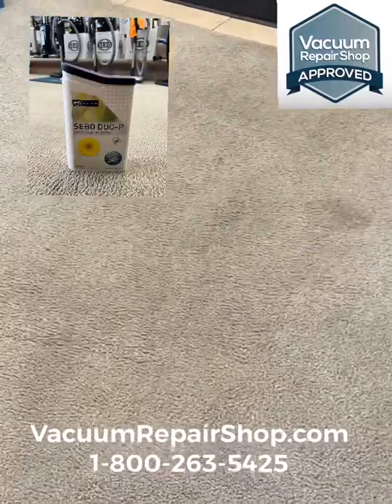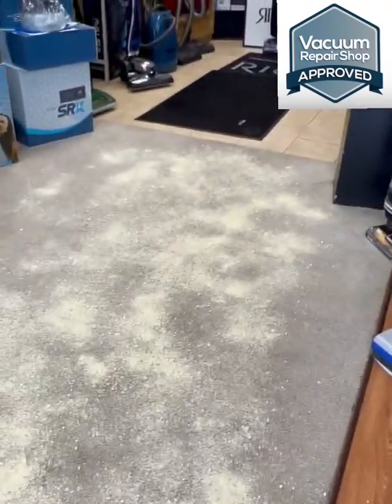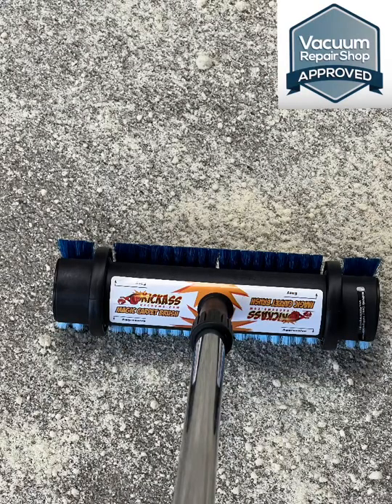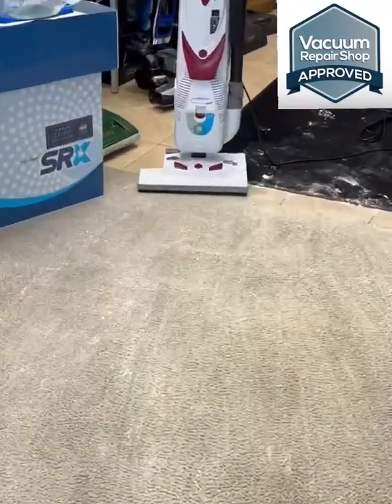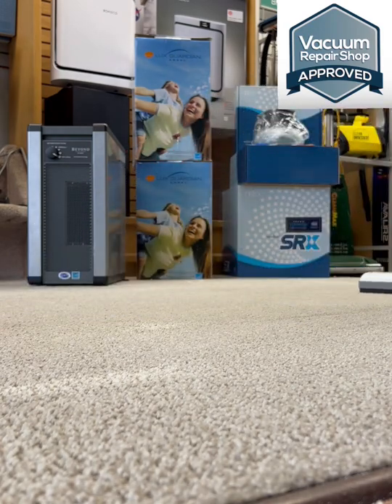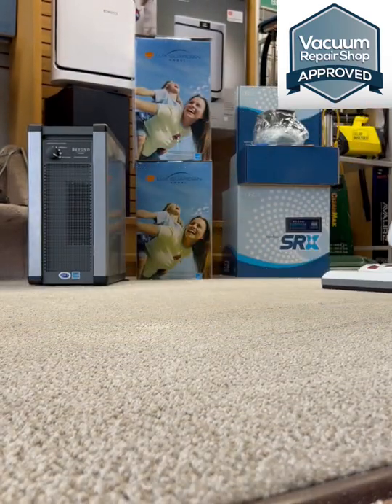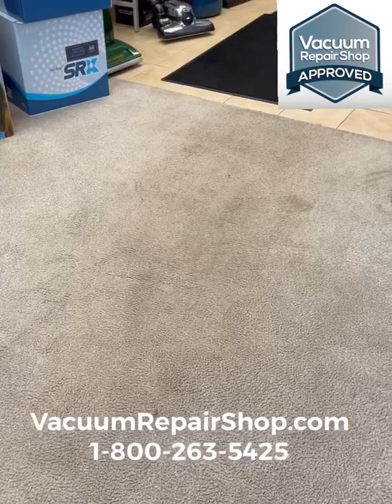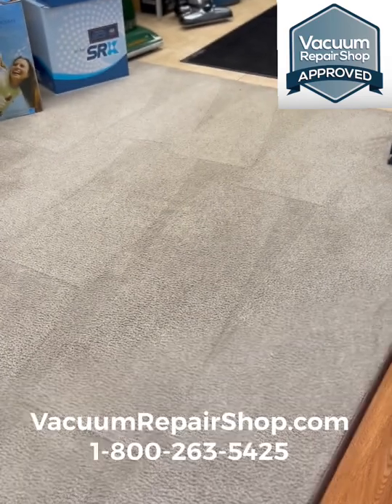September 11, 2022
Made in Germany, SEBO's duo Cleaning System brilliantly cleans carpets in large or small areas, and it effectively removes all types of spots and stubborn stains from upholstery and carpets. The duo Brush Machine and cleaning powder are designed for large carpeted areas, while the duo Daisy, the Hand Brush and powder are designed to clean smaller areas, such as stairs, entryways, hallways, spot stains, automobiles, RVs and boats. This do-it-yourself system is highly effective, easy to use, saves time and money, and avoids the potential carpet damage caused by some wet cleaning methods.

The advantages of using the duo dry-cleaning system are no need to move furniture, no detergent residue, a built-in fiber protector that helps to prevent future stains and soiling, and the ability to use the carpet or upholstery within 30 to 60 minutes after cleaning is completed.

Available at your local Vac Shop

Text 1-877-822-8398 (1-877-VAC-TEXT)